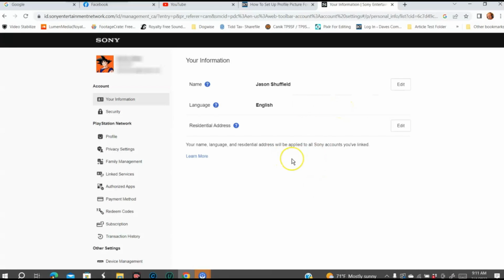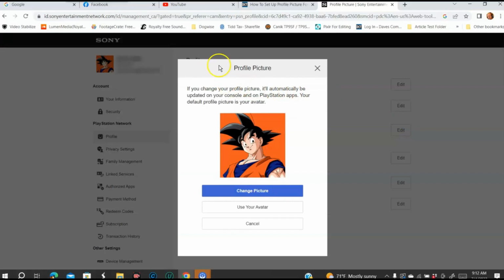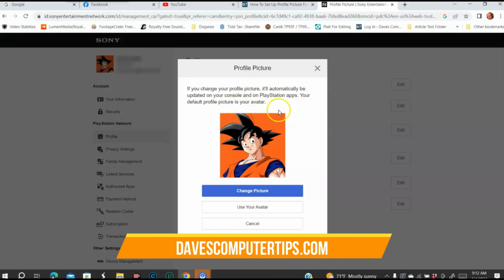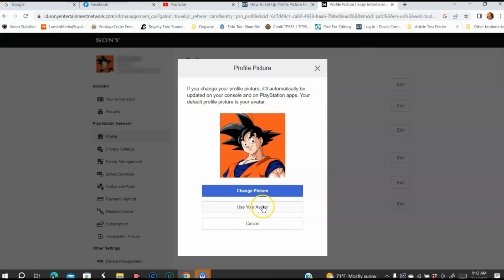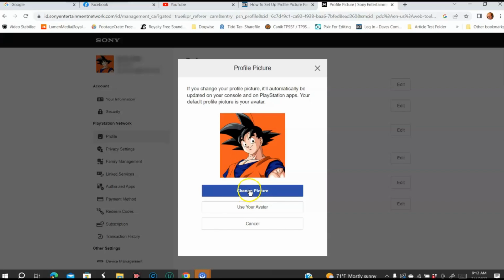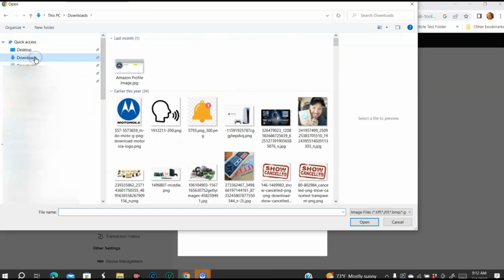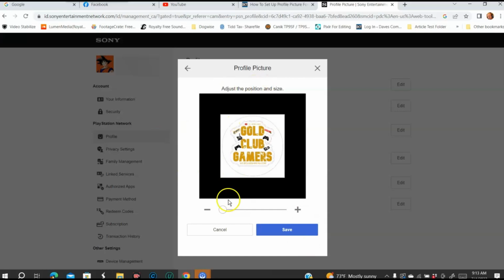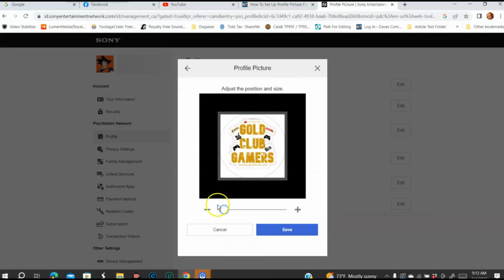How To Set Up Profile Picture For PS5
Last week I covered how to change your avatar on PS5. If you missed that, here is the link:

This week, I decided to keep going on the PS5 subject and give you another great How-to video. Since we talked about your Avatar last time, I figured we could dive a little deeper into ways that show your personality. How are you going to do that, you might be asking. Good question! I’m going to show you how you can add your own image as your Profile picture. This way, you aren’t stuck with the default ones PlayStation offers. Before we jump into this video, make sure to check out the other ones I have created:

Also, make sure to check out these other ones I have created about other consoles:

Now it is time for you to turn on and log into your PS5 so we can get this article started.